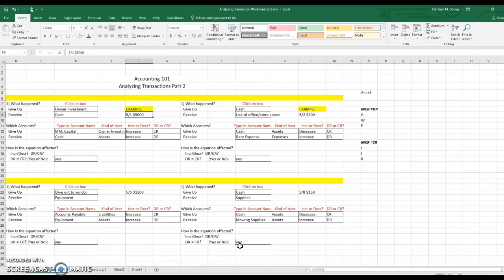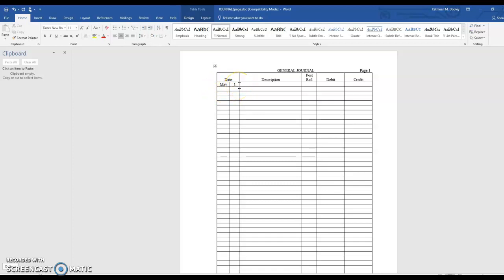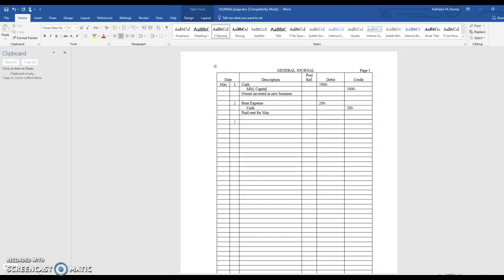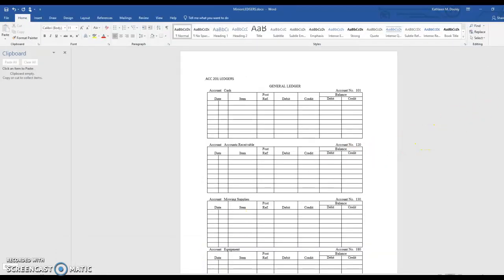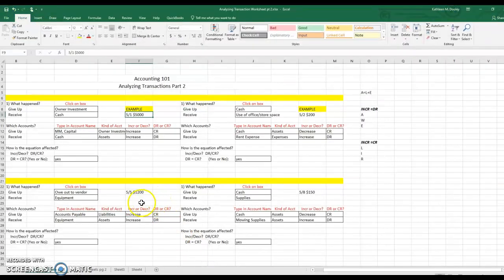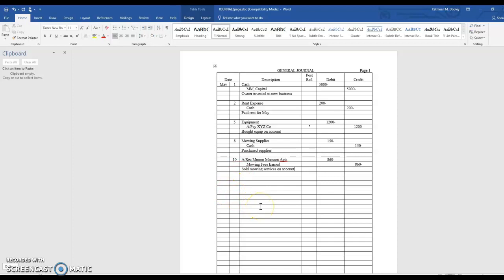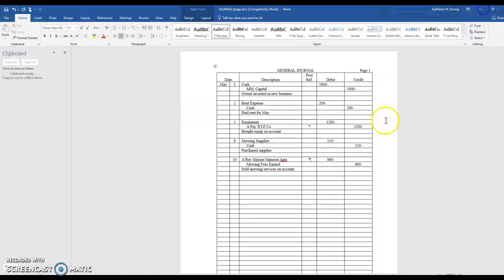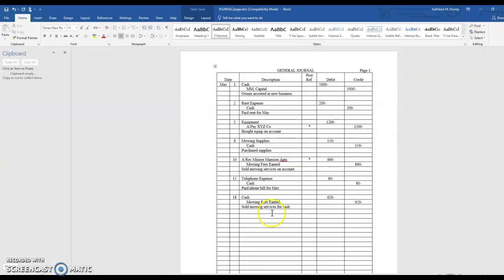ACC 201 Review: Journalizing pt 1